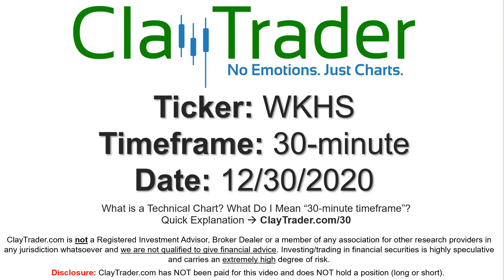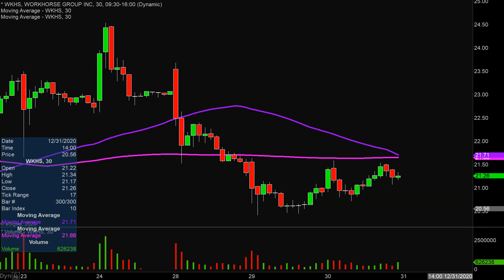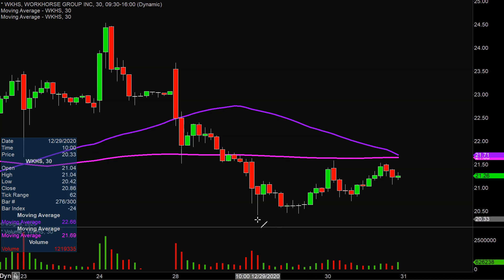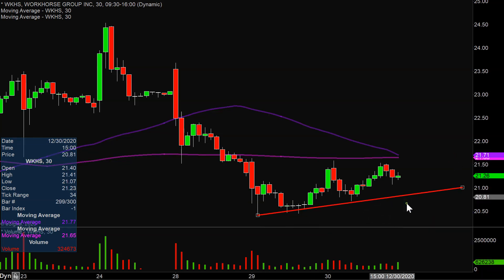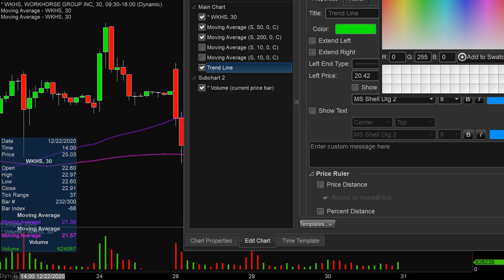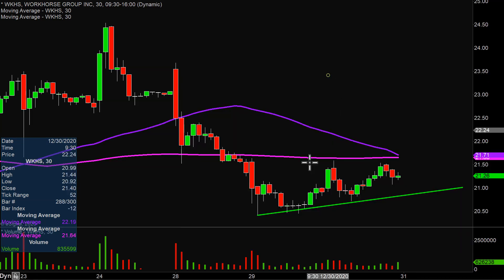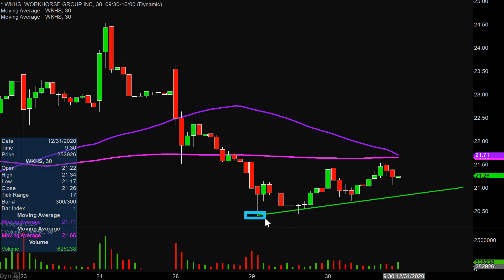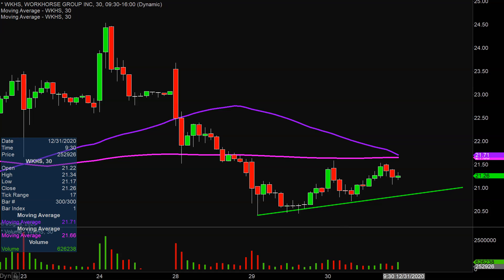Workhorse Group Inc. - WKHS Stock Chart Technical Analysis for 12-30-2020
Learn how to read stock charts and identify technical patterns as ClayTrader does a quick stock chart review on Workhorse Group Inc. (WKHS).